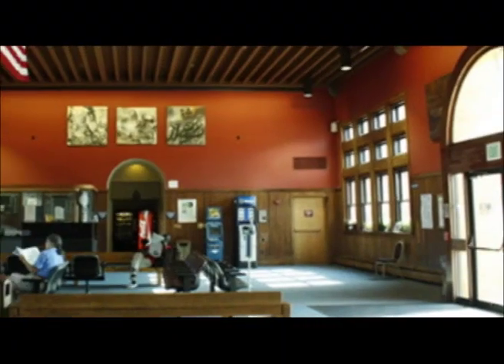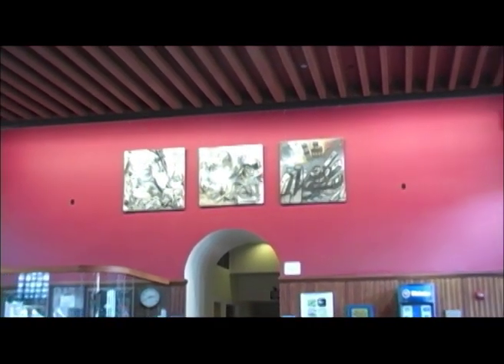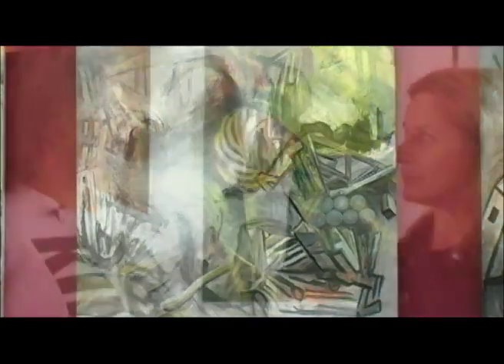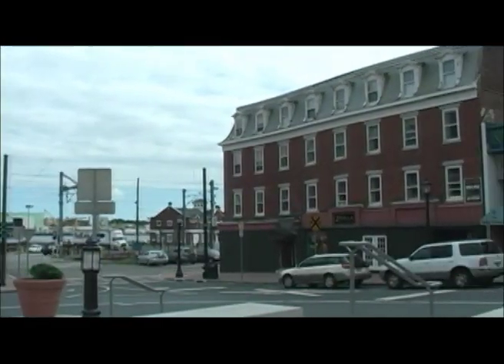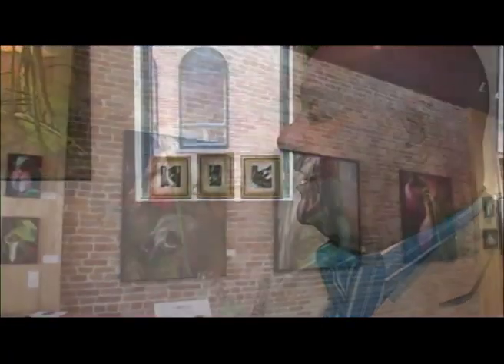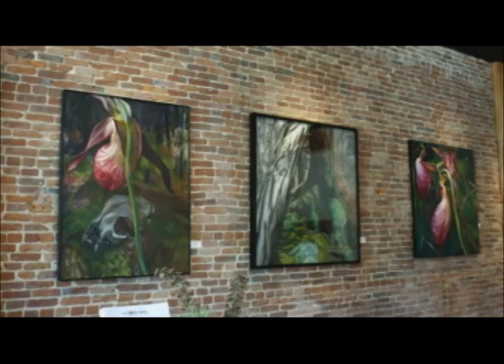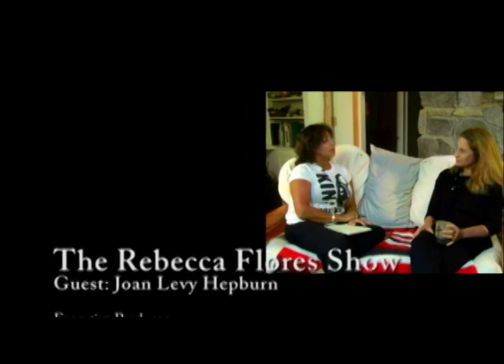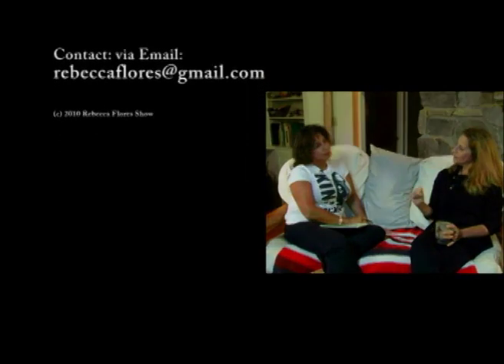The Rebecca Flores Show: Joan Levy Hepburn- part 2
The Rebecca Flores Show
Guest: Joan Levy Hepburn
Date: Sept 09, 2010
Location: Killingworth,CT, New London CT

Executive Producer: Rebecca Flores
Producer/Director: Napoleon X for Protown Productions
Camera: Napoleon X, Ron Tunstall
Floor direction, Audio: Xavier Caruthers, David Williams